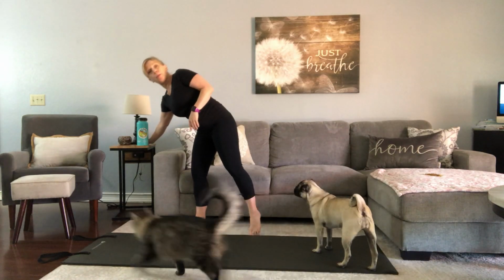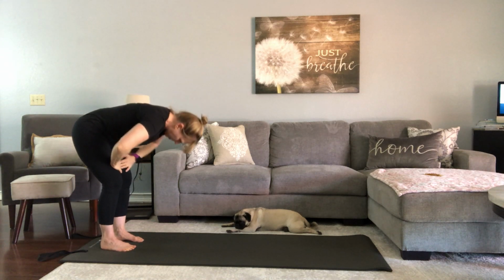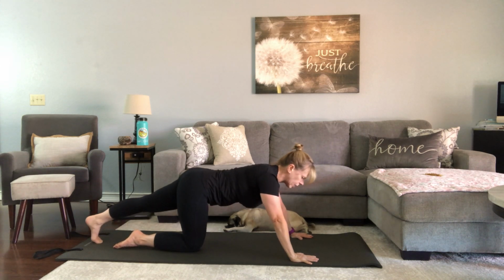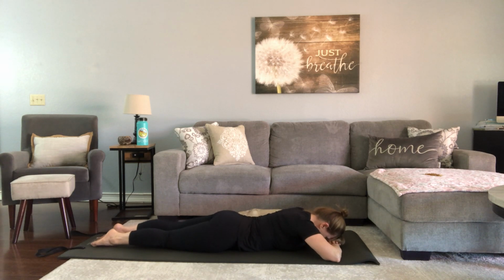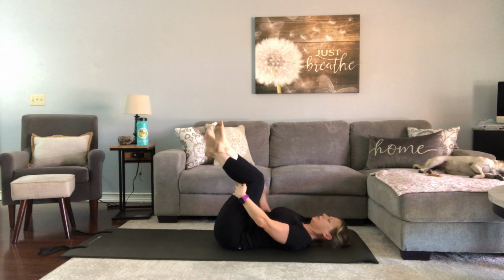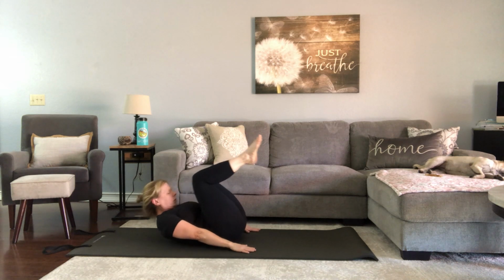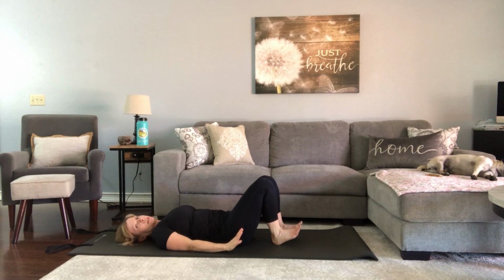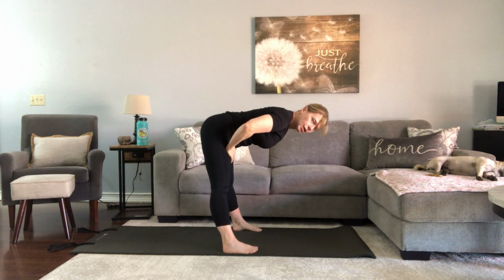Core Centered, Foot Focused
Foot articulation in all planes while working the core in this Pilates mat class.